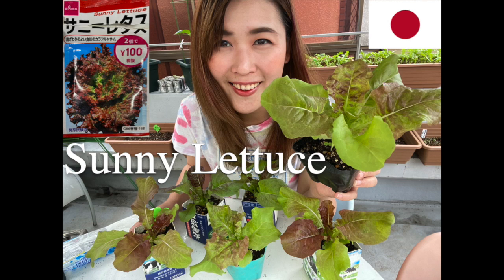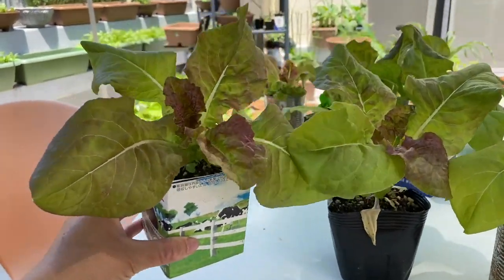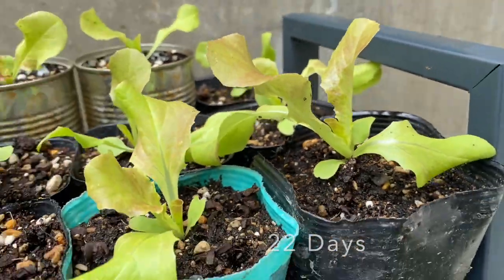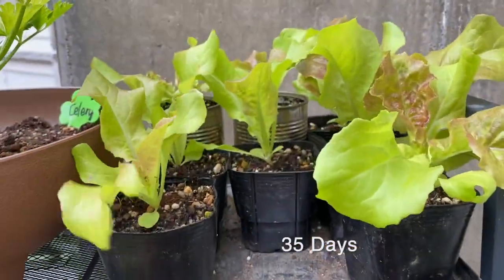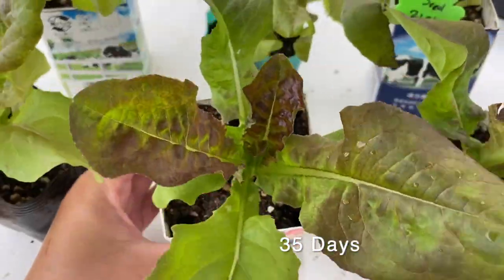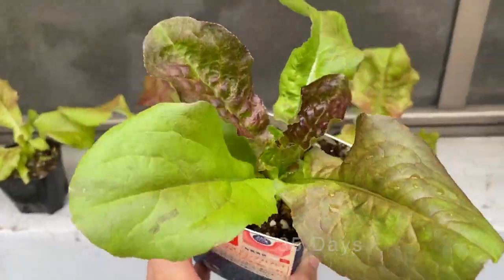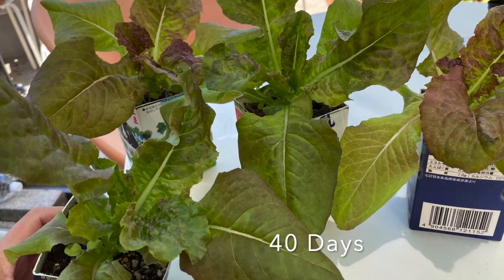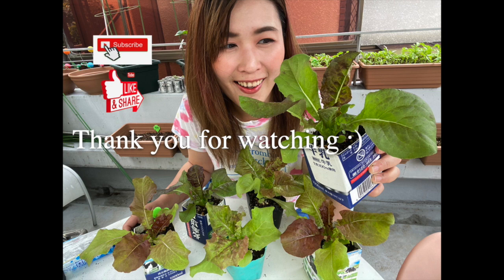GARDEN VLOG EP.4 Grow Sunny Lettuce in a Can, Milk Carton and Plastic Nursery Bag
2020 is my first time in life growing vegetables and herbs.
I started this mini project as for my hobby during COVID-19.
There are about 40 vegetables and herbs grown in containers on my balcony in Osaka, JAPAN

SUNNY LETTUCE
Growing Sunny Lettuce in a can did not give me a good result.
SEED: bought from Daiso for 50 cents
CONTAINERS: recycle my milk carton, can and plastic nursery bag
SOIL: bought from Konan 40L for $10
(This culture soil is used to grow vegetables. So, I just pour the soil into the container directly)
GROWING TEMPERATURE: 15~20 degree celsious
GERMINATION: 7~10 Days
GROWING DISTANCE: 30cm apart between seeds
GROWING PERIOD: March to June in Osaka
HAVEST PERIOD: May to August in Oasaka
(when the plants are about 60 days old)

ปลูกผักสลัด

ປູກຜັກສະຫລັດໃນກ່ອງຫນົມ, ກະປ໋ອງ ແລະ ຖົງເພາະຕົ້ນກ້າ ຢູ່ລະບຽງບ້ານຢູ່ຍີປຸ່ນ
ຊື້ແນວພັນຈາກ Daiso 5,000ກີບ
ຊື້ດິນຈາກ Konan 40L 100,000ກີບ
ປູກໃນອຸນນະພູມລະຫວ່າງ15~20ອົງສາ
ຕົ້ນກ້າຈະງອກພາຍໃນ 7~10ວັນ
ປູກລະຫວ່າງເດືອນ3~6 ຢູ່ໂອຊາກາ
ເກັບກ່ຽວລະຫວ່າງເດືອນ5~8ຢຸ່ໂອຊາກາ
(ເກັບກ່ຽວໄດ້ພາຍໃນ 60ວັນ ຫລັງຈາກຫວ່ານແນວພັນລົງດິນ)
ຫວ່ານແນວພັນດ້ວຍໄລຍະຫ່າງ 30cm